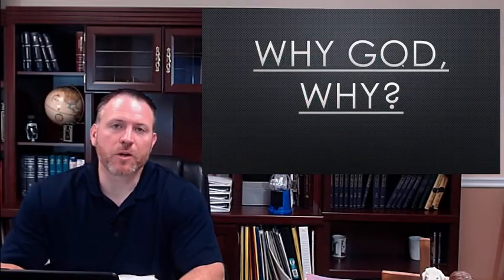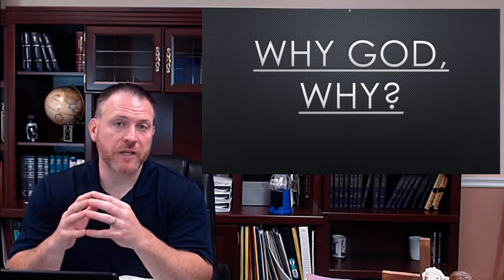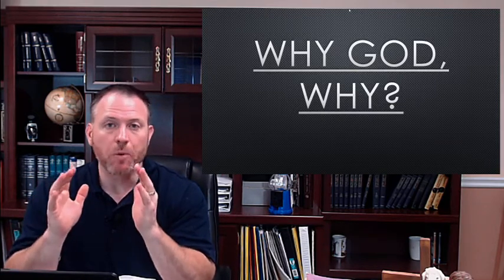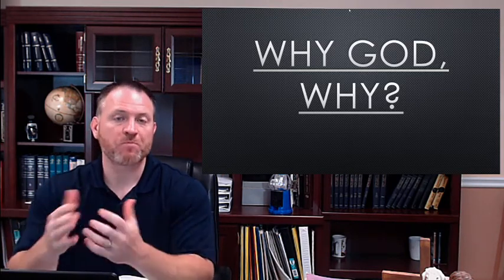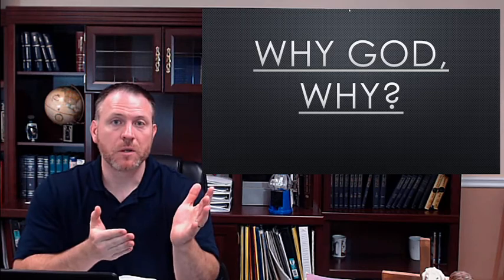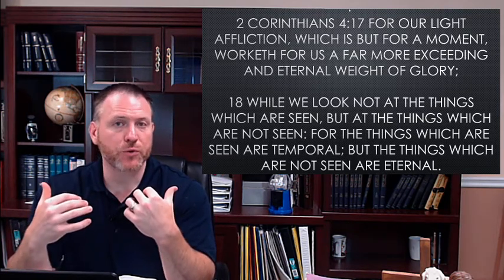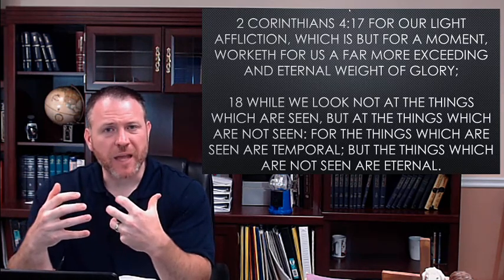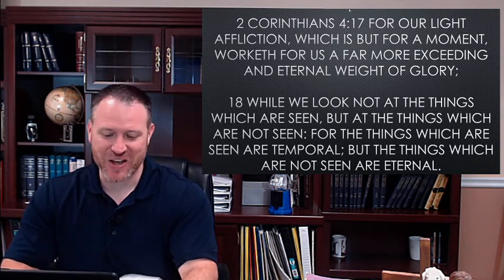Why God, Why?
Looking briefly at the reason why God allows things to come into our lives.